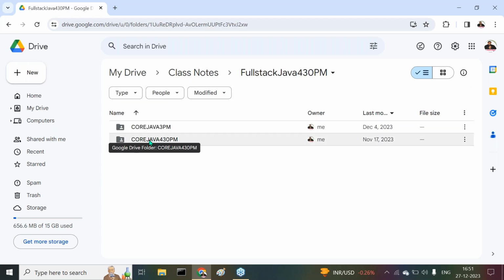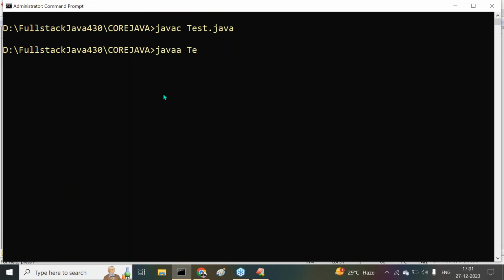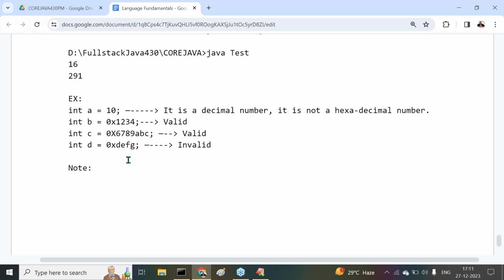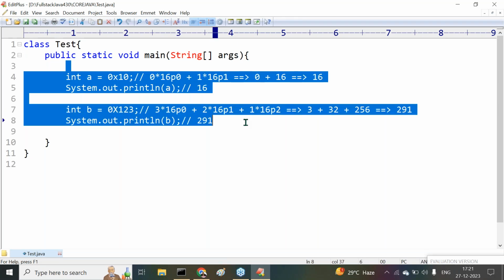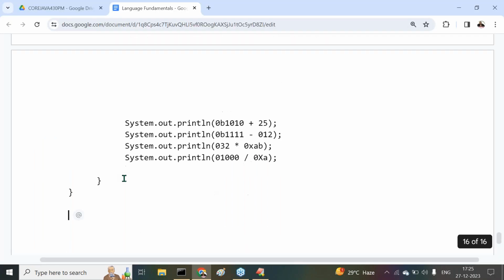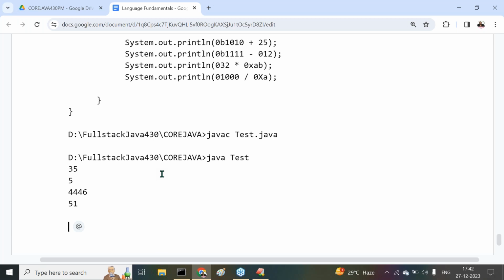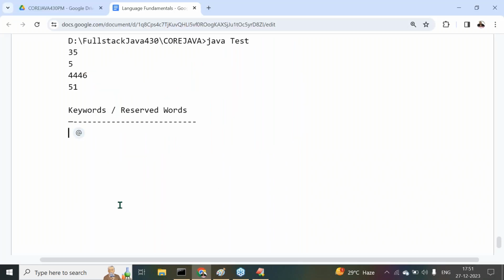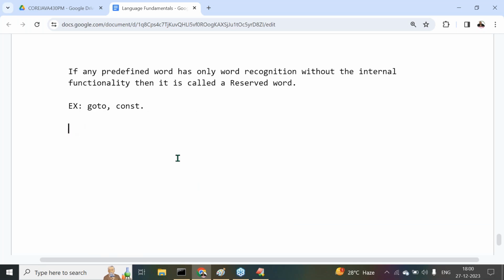FULL STACK JAVA tutorials || Session - 6 || by Mr. Nagoor Babu On 27-12-2023 @4:30PM IST